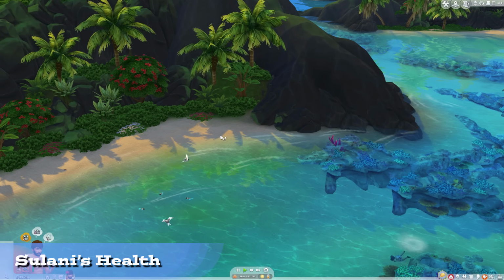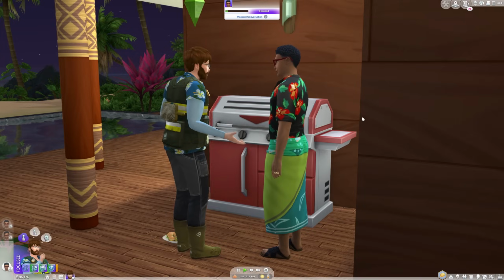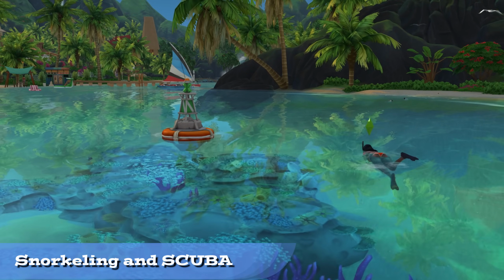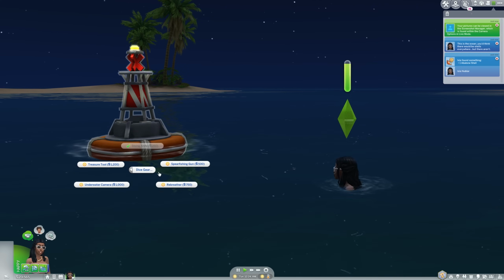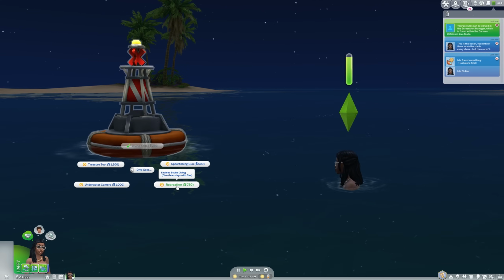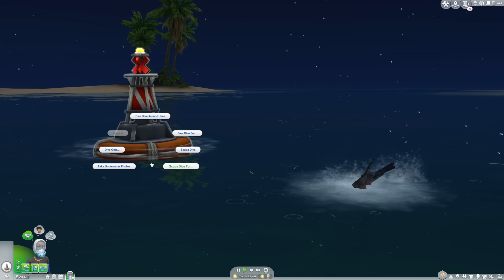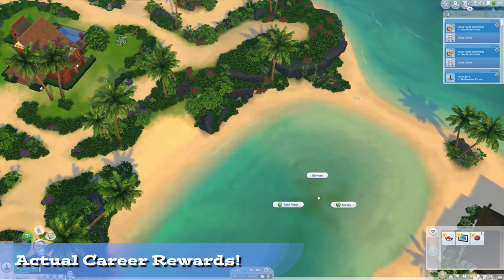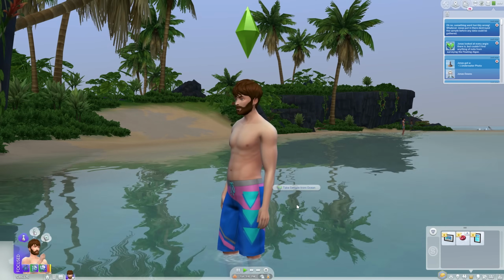Island Living Features You Should Know About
A listing of important, but not heavily marketed features and how they work in The Sims 4 Island Living Expansion Pack.